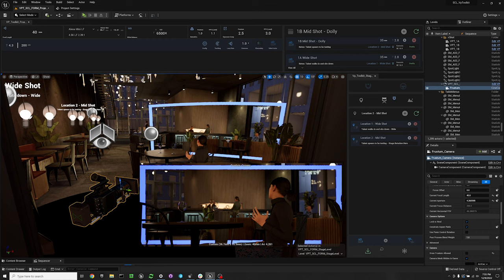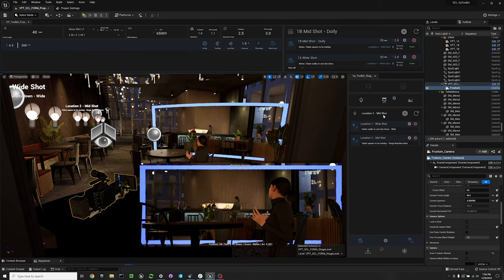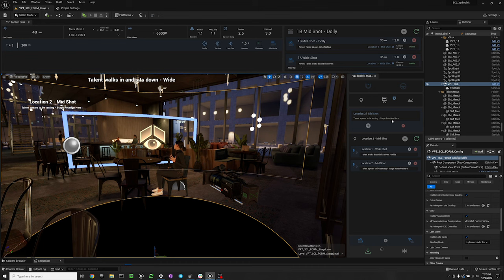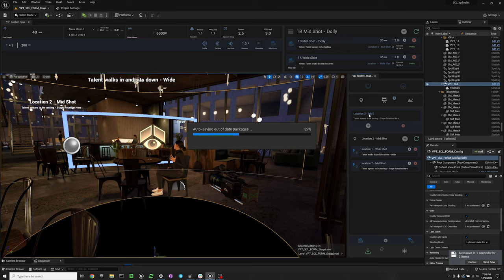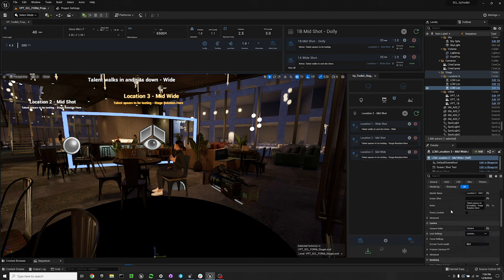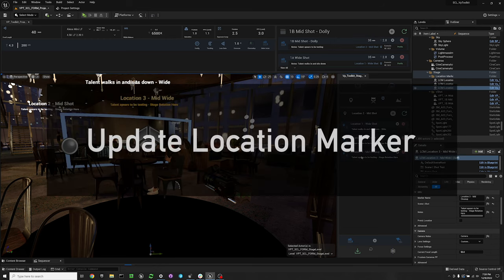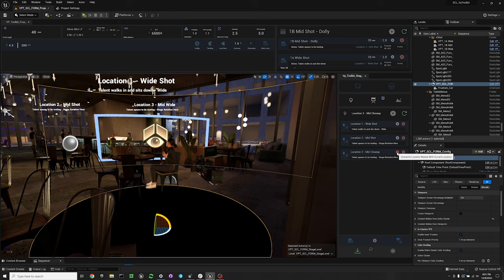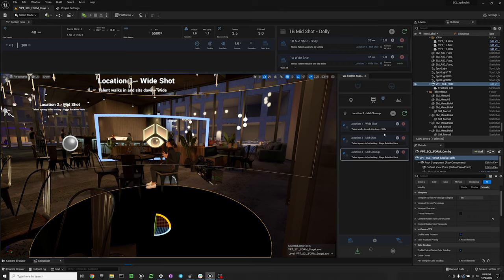Location Markers - Vp Toolkit Plugin Stage Widget - Unreal Engine 5 Virtual Production Production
In this video we go over how to use the Vp Toolkit UE 5 Plugin Location Marker System.